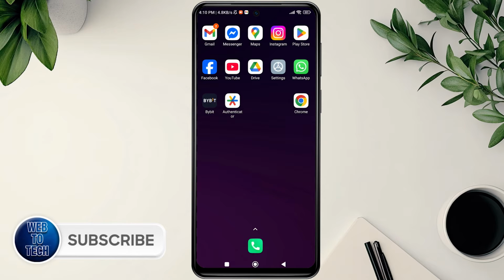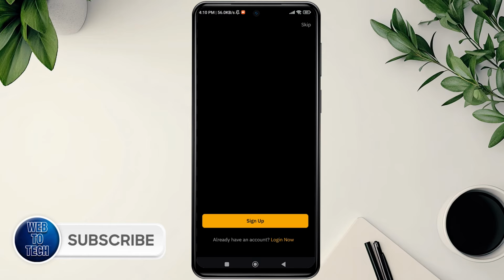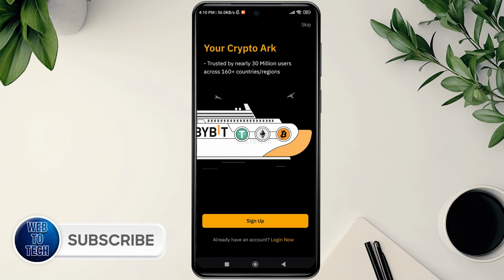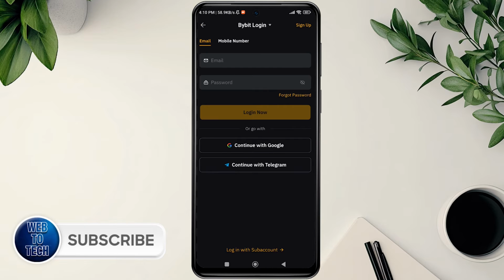How To Reset Bybit Account Password 2025 | Recover Bybit Password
This tutorial video walk you through on how you can easily reset your Bybit account password on mobile device. Watch the video till end to learn the process.